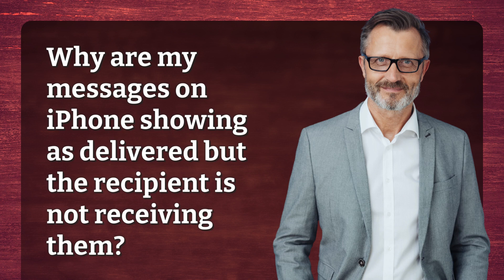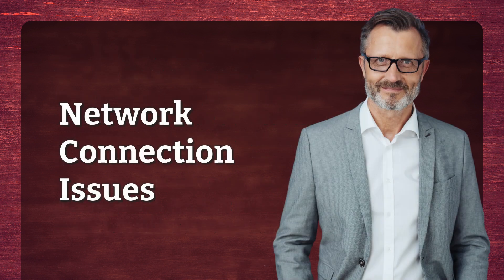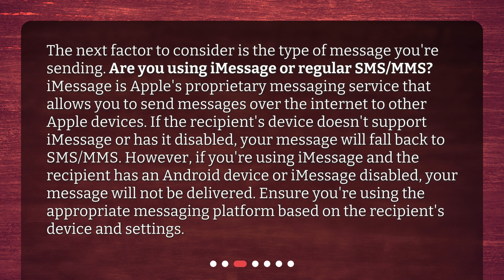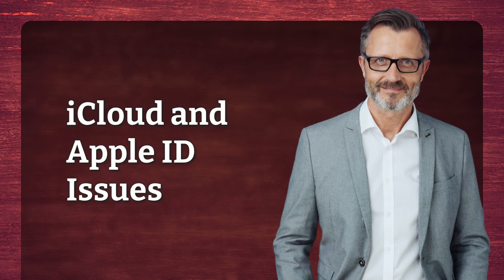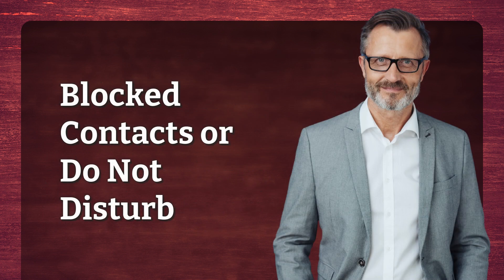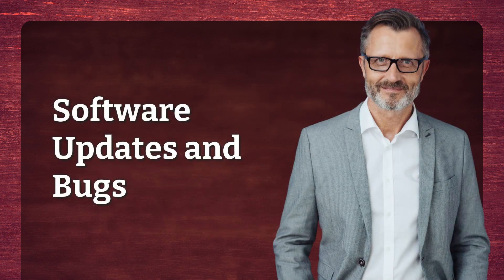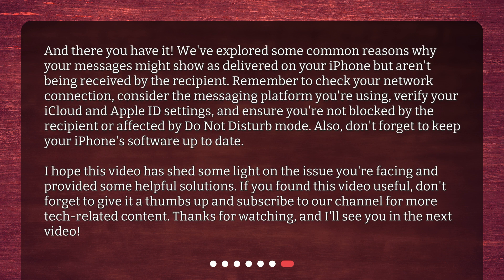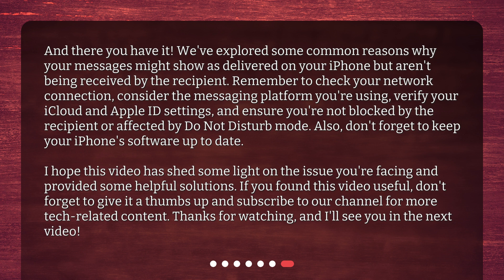Why are my messages on iPhone showing as delivered but the recipient is not receiving them?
Why are my messages on iPhone showing as delivered but the recipient is not receiving them? • Discover why your messages on iPhone may show as delivered but the recipient isn't receiving them. This video explores network connection issues, the difference between iMessage and SMS/MMS, and potential iCloud or Apple ID problems that could be causing the delivery problem. Find out how to troubleshoot and resolve this frustrating issue!

00:00 • Why are my messages on iPhone showing as delivered but the recipient is not receiving them?
00:30 • Network Connection Issues
00:57 • iMessage vs. SMS/MMS
01:39 • iCloud and Apple ID Issues
02:10 • Blocked Contacts or Do Not Disturb
02:43 • Software Updates and Bugs